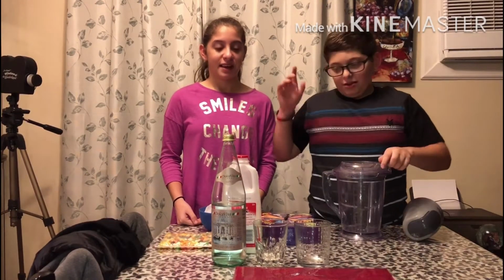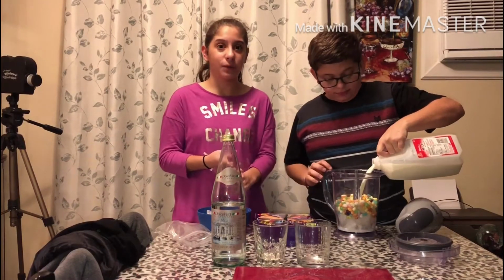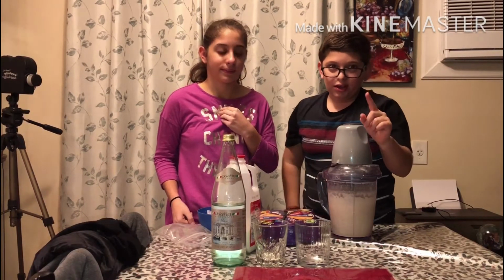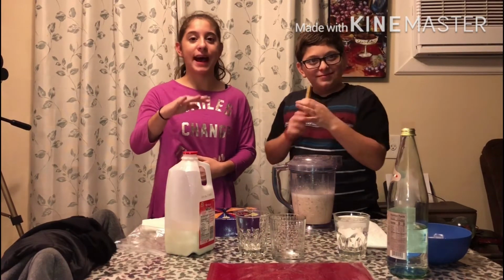Bean Boozled milk shake nastiest ever (MUST WATCH till the end)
Roberto Curto jr vlogs
PoBox 1143
Copiague Ny11726